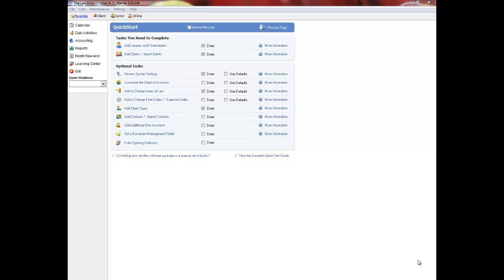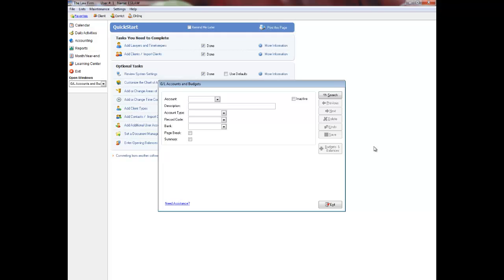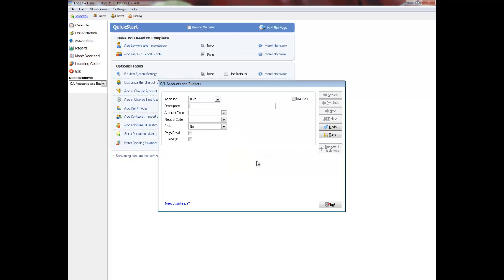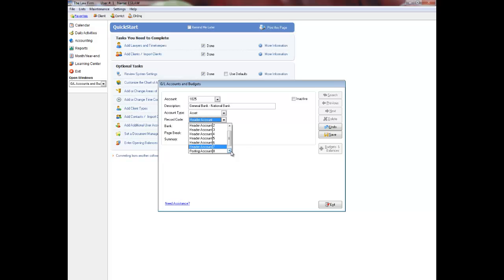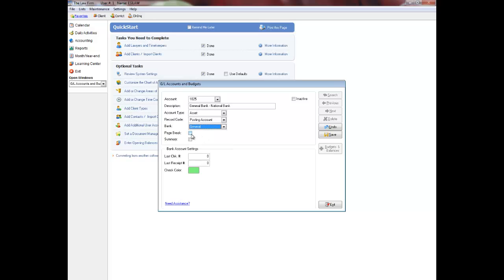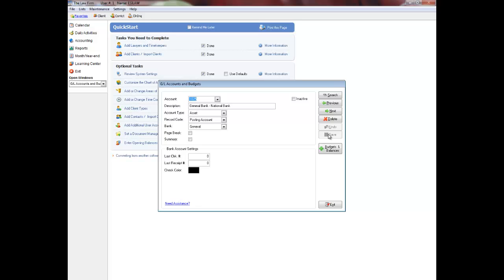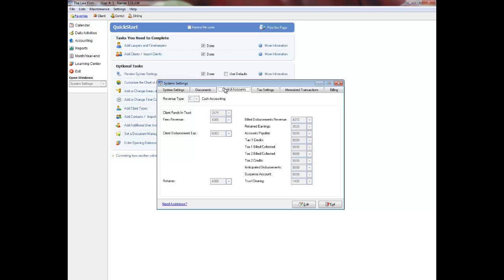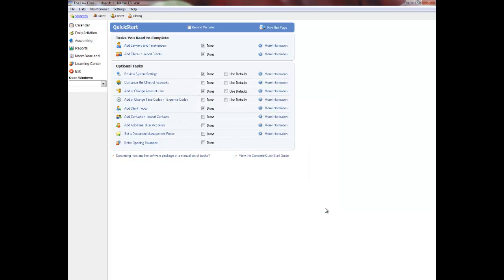Customizing the Chart of Accounts in ESILAW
Learn how to modify the Chart of Accounts and to tailor it to the accounting needs of your firm.